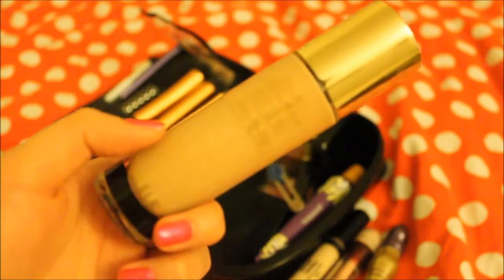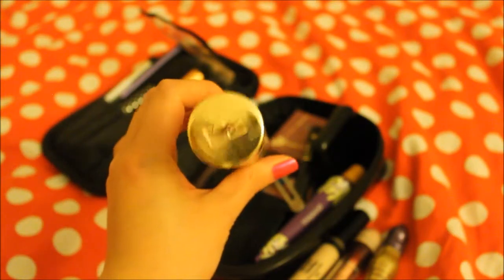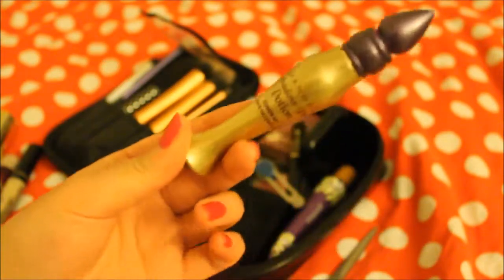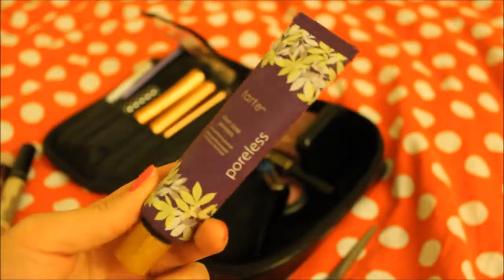What's In My Travel Makeup Bag?